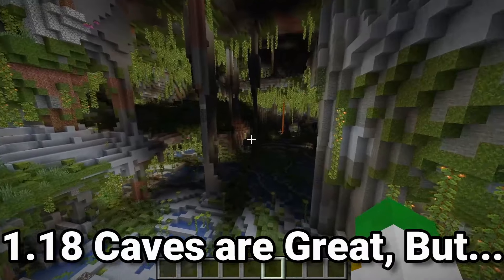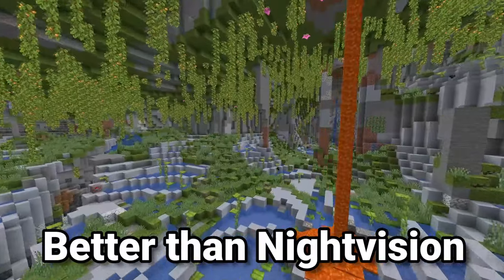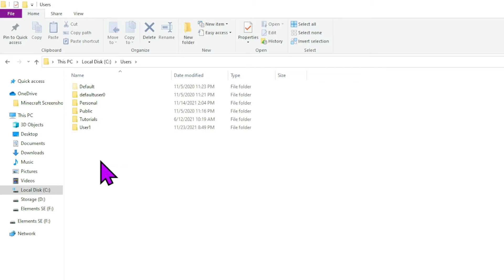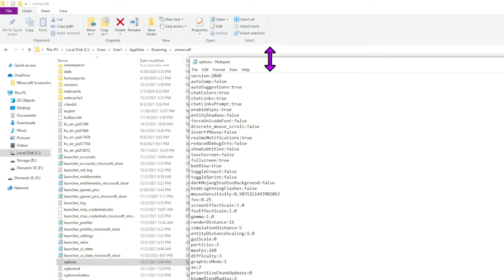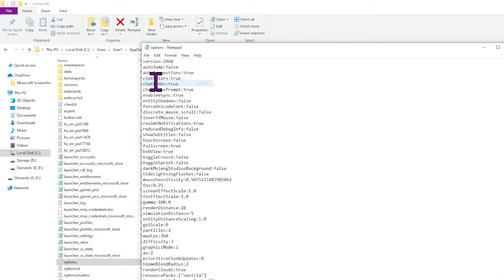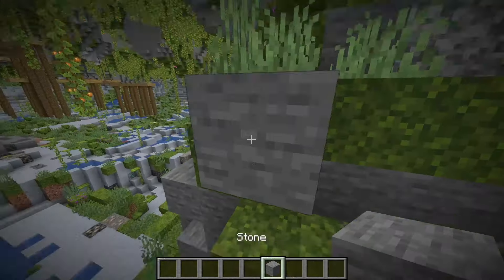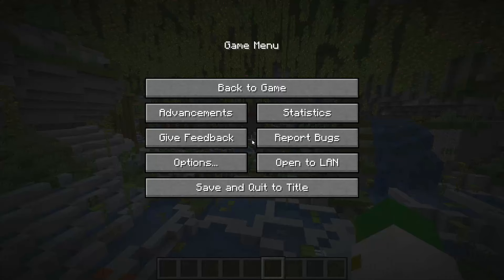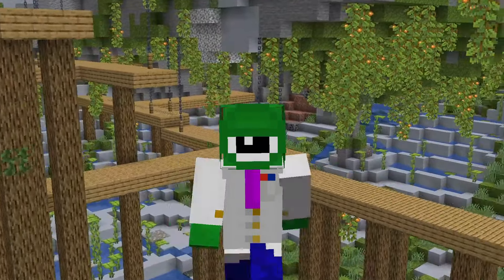How to Boost the Brightness of Caves in Minecraft 1.18 - Tutorial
Learn how to Boost Your Minecraft Brightness or Get Full Brightness in Minecraft without cheats in 1.18! This enables you to see all ores in 1.18 caves! Its almost more powerful than x-ray mining! With this simple trick you can turn 1.18 Caves bright and visible and see everything in them without any torches! Also when Turning Gamma to the max in Minecraft you can see way more ores on the walls of caves and not fall down cliffs in the dark!